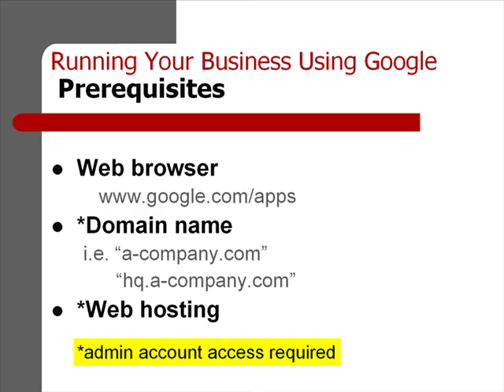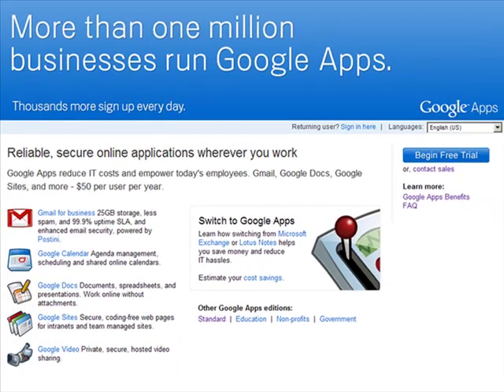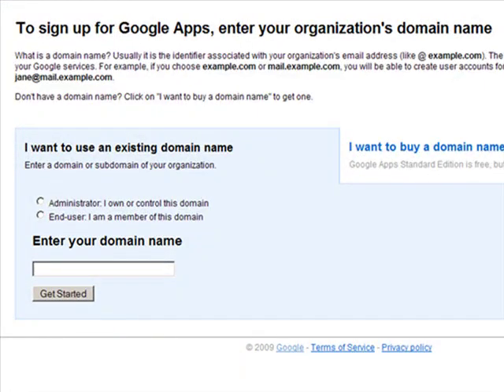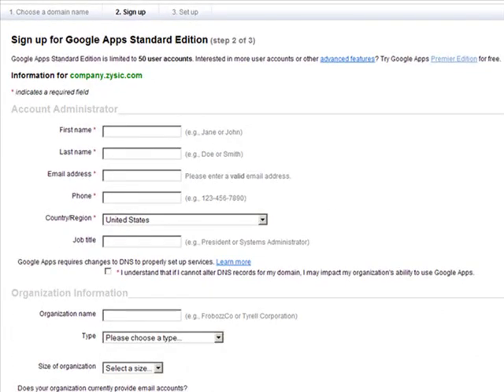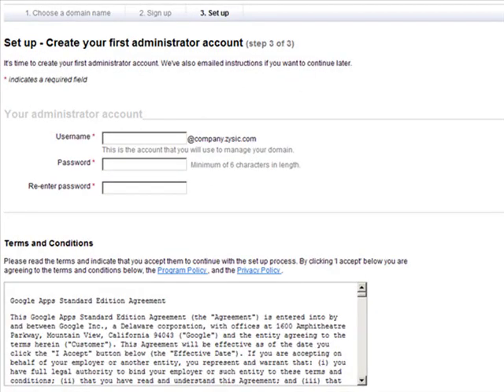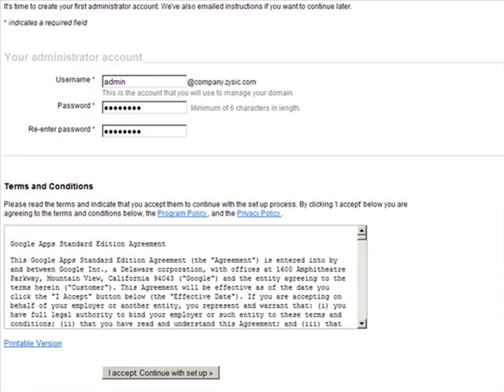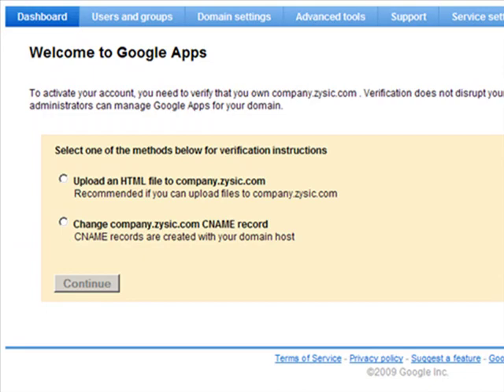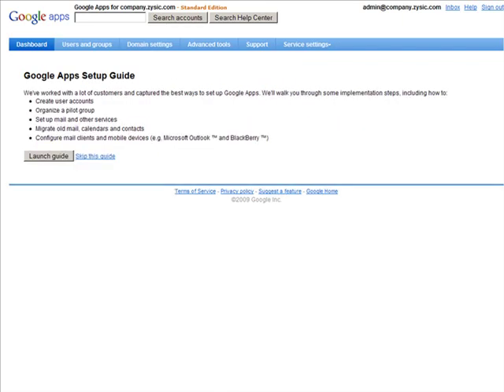How to setup google my business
How to setup google my business teaches you step by step how to get your website on google my business.